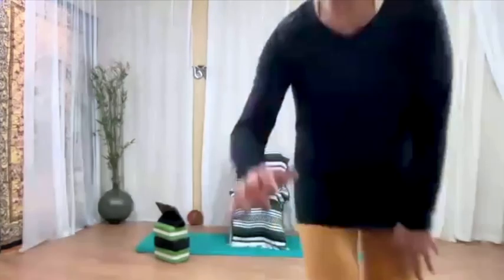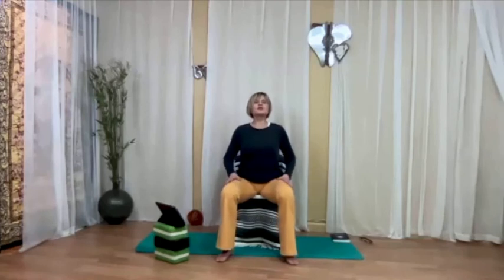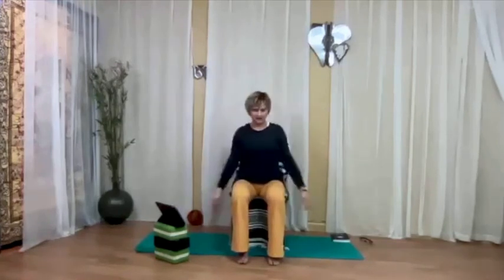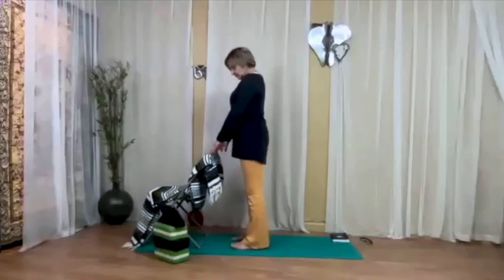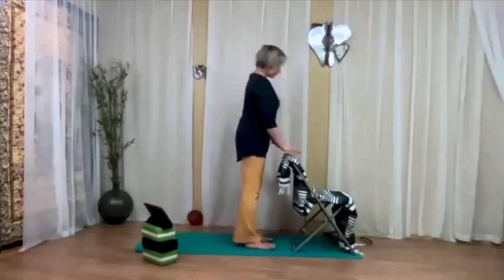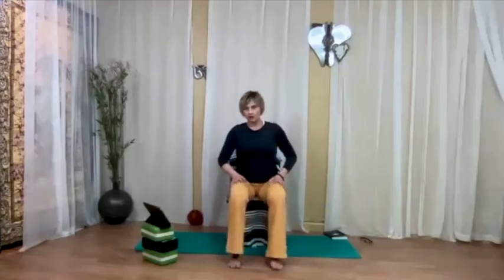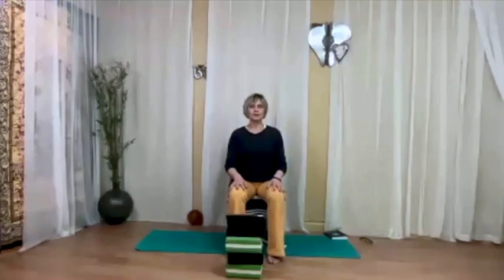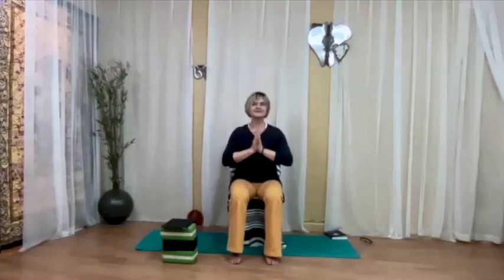Chair Yoga for Balance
All Levels